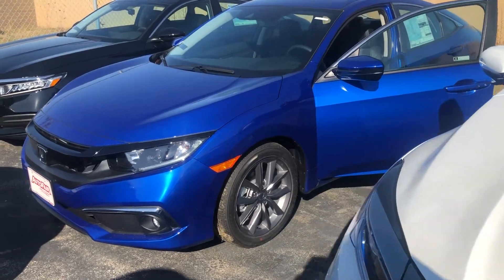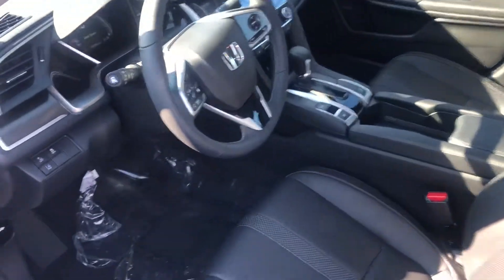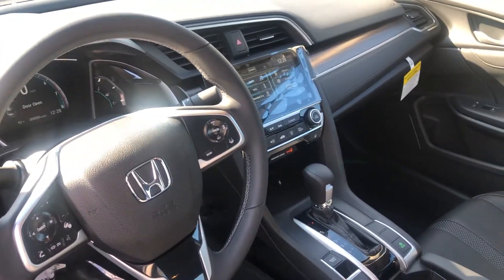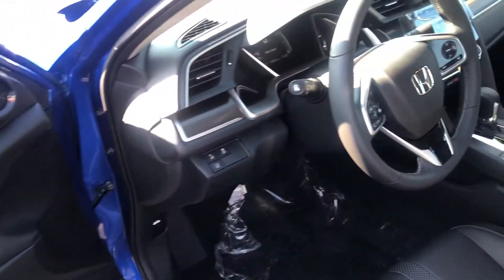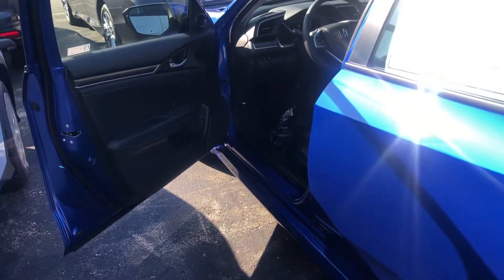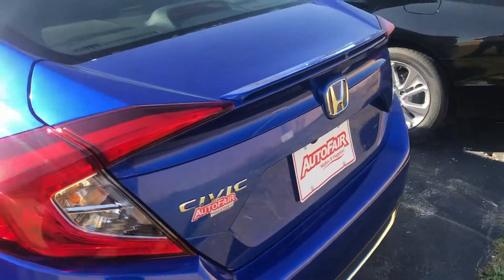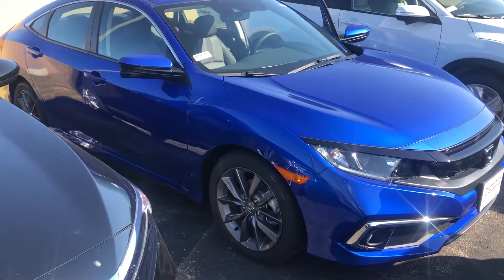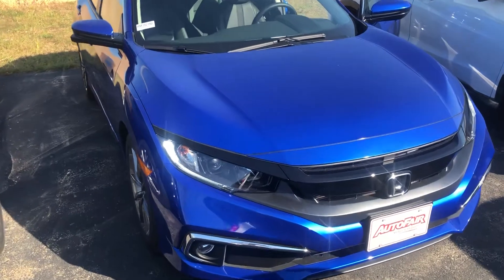2019 Honda civic EXL demo for Dawn